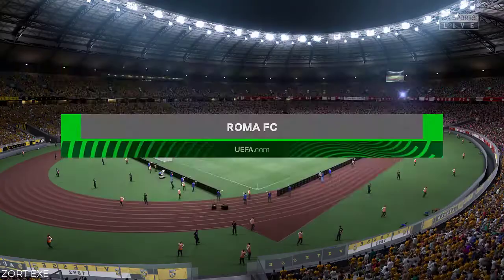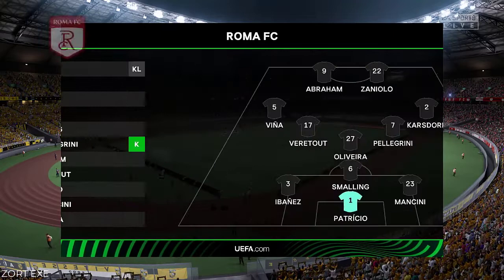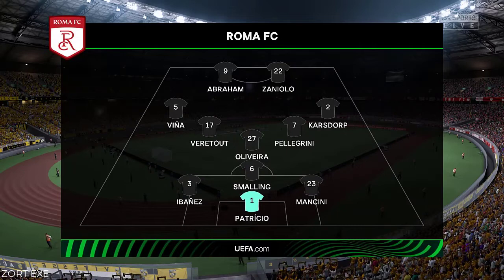AS Roma vs Vitesse 1-1 Highlights | Europa Conference League 2022 Maximilian Wittek & Abraham Goals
as roma vs vitesse 1-1 Highlights | Premier League - 2021/2022
as roma vs vitesse 1-1
as roma vitesse 1-1
mufc vs cpfc
mu vs cpfc
mu vs vitesse
mu vitesse
mu vitesse highlights
man utd vitesse
man u vitesse
highlights mu vitesse
as roma
mu vitesse live
mu vs vitesse 2021
man utd vs vitesse
mufc vitesse
as roma vs vitesse
man utd
man u
premier league highlights
man u vs vitesse
man united vs vitesse
mu vs vitesse highlights
premier league
highlights mu vs vitesse
united vs vitesse
m united vs vitesse
as roma highlights
as roma vs vitesse highlights
mu highlights today
man utd highlights
man united highlights
man u highlights
highlights man utd
as roma highlights today
highlights premier league
highlights man u
highlights man utd
highlights man u vs vitesse
premier league mu vs vitesse
premier league all goals
premier league today
premier league goals
epl highlights today
premier league highlights
premier league highlights today
premier league today matches
epl highlights 2021
epl today matches highlights
epl today
highlights premier league
highlights epl
as roma vitesse maç özeti
as roma vitesse skrot meczu
as roma vitesse resumen
resumen as roma vitesse
as roma vitesse resumo
as roma gegen vitesse
as roma vitesse tore
as roma vitesse rezumat